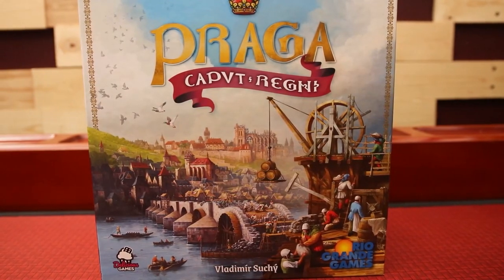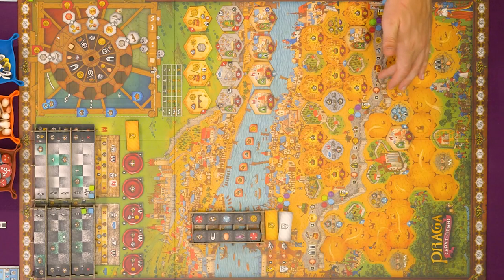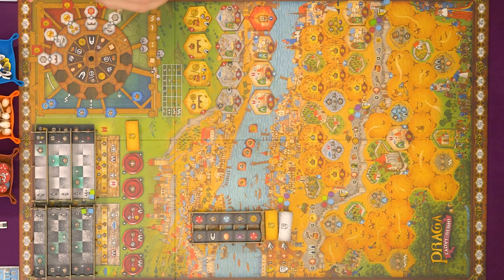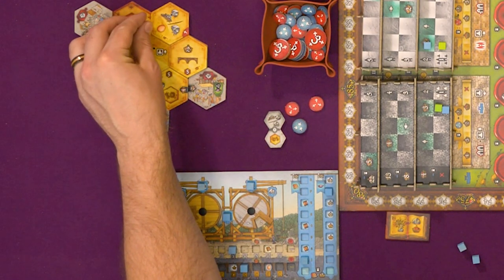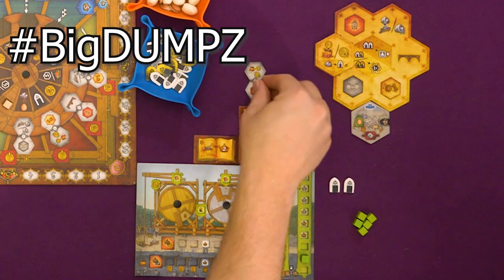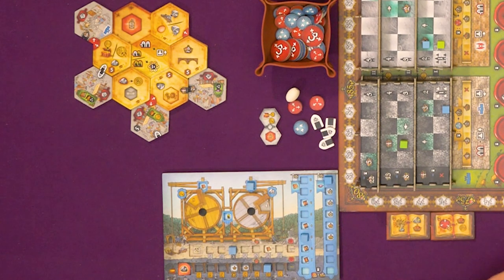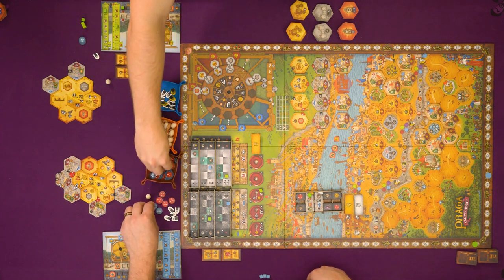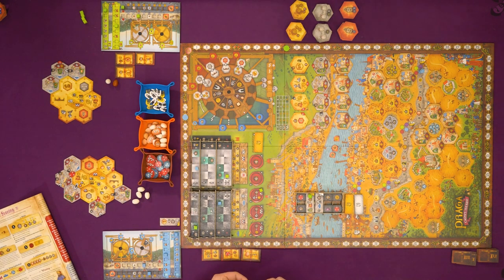Praga Caput Regni Full Playthrough | The Game Haus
This is one of our favorite games from last year. It's pushing for that top spot. If you like heavier Euro goodness, you gotta try this one!

0:00 Intro
0:49 Game Overview
2:00 Game Play
59:02 Outtro